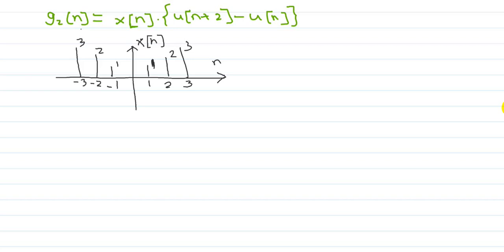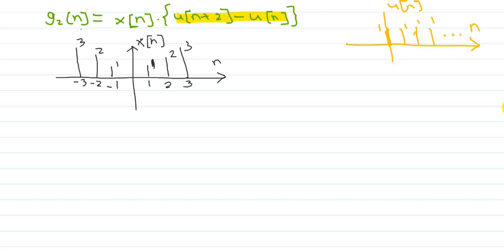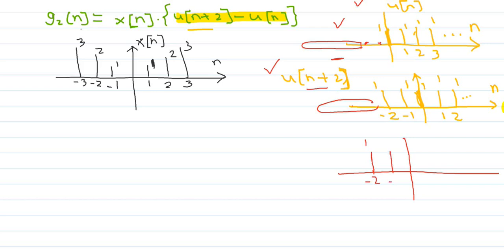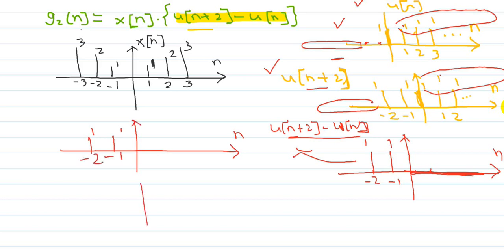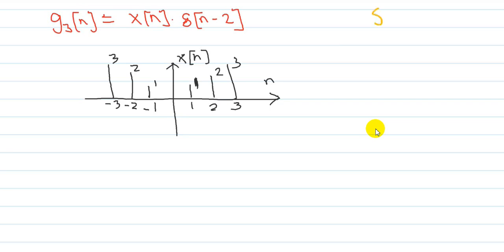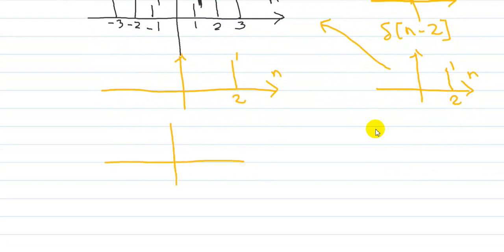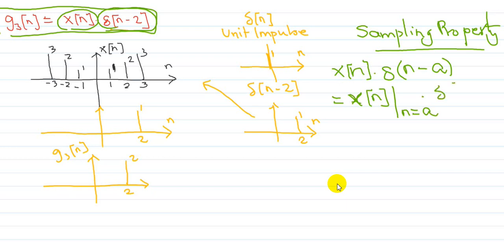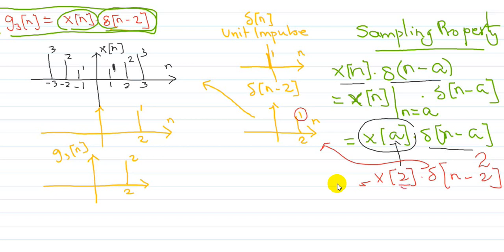Q1b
Impulse / Step Functions